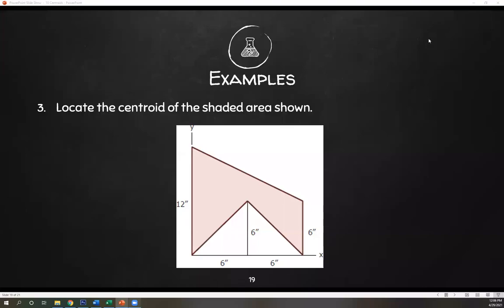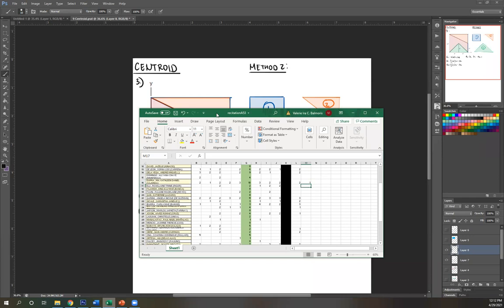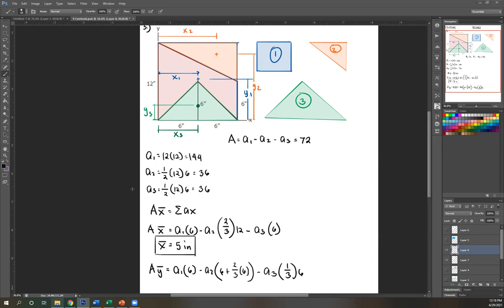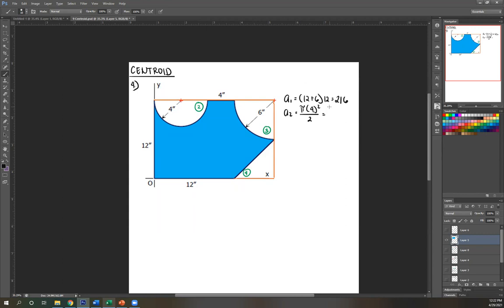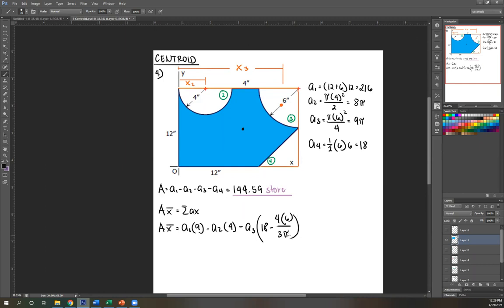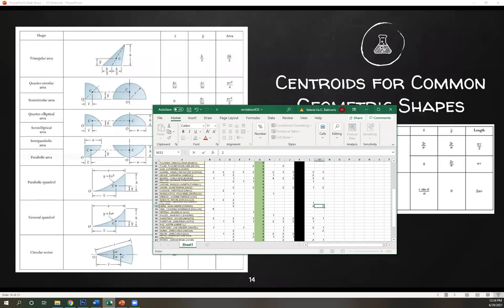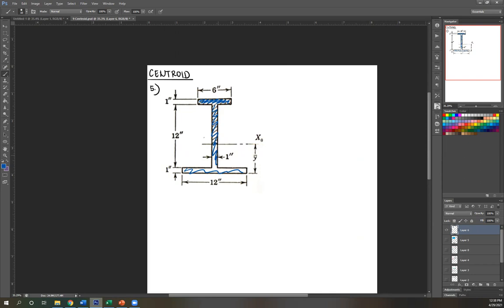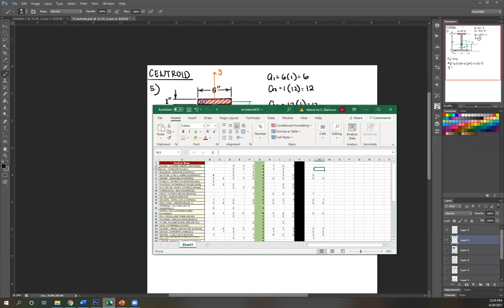[A53] MEC30 LESSON 7: Centroid 2/2